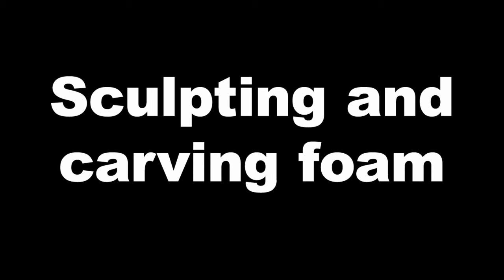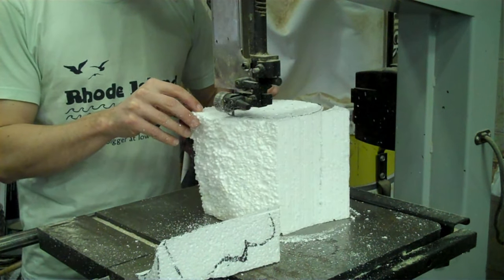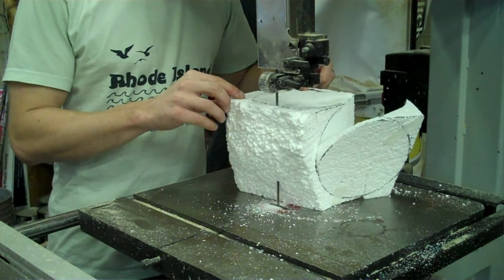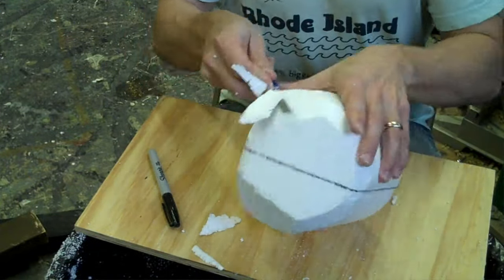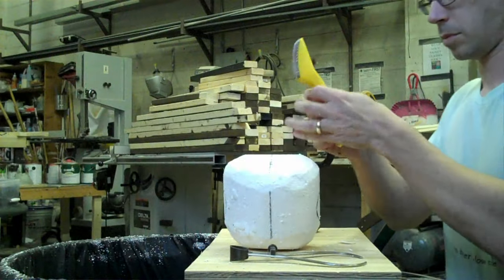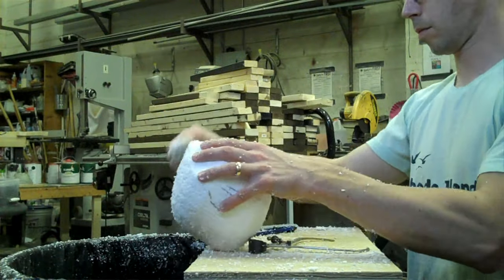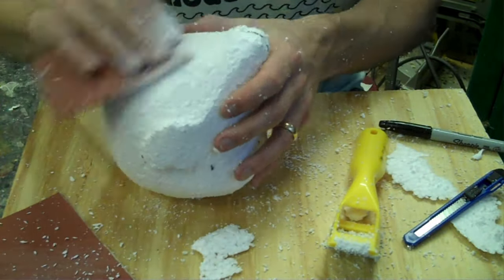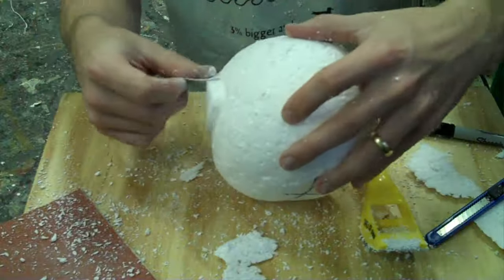Sculpting and Carving Foam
Styrofoam is one of the most popular sculpting mediums for the props artisan. I filmed myself as I made a small sculpted piece out of foam, showing the steps I took and the tools I used. This is a companion video to my book, The Prop Building Guidebook, which you can learn more about